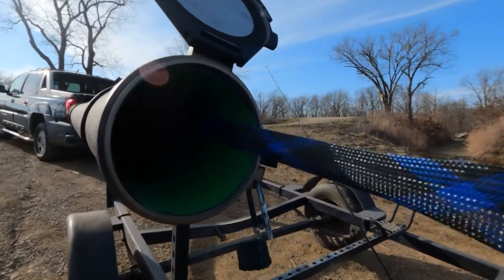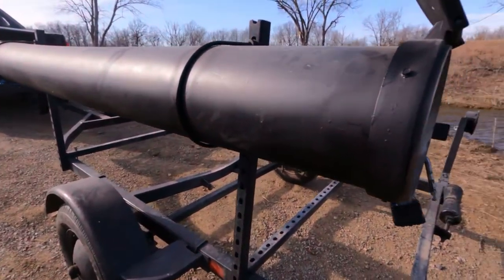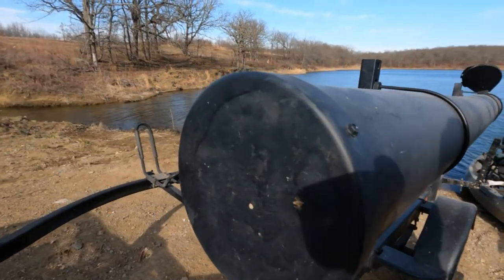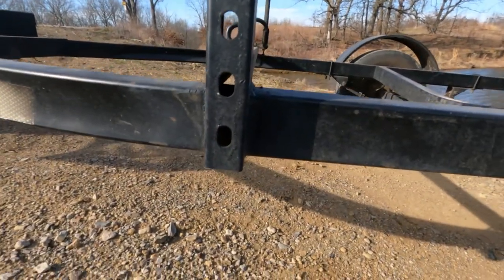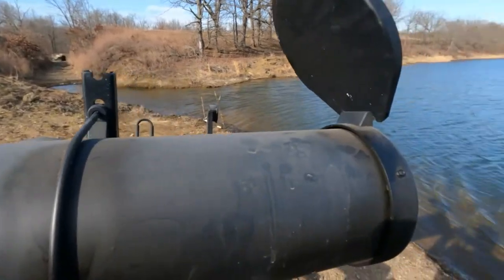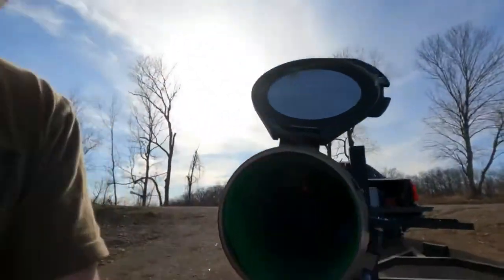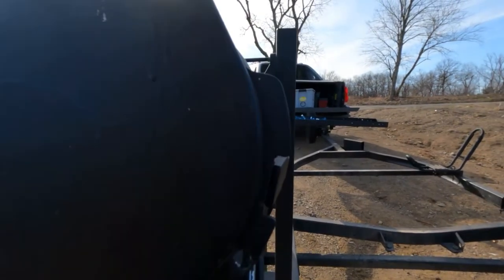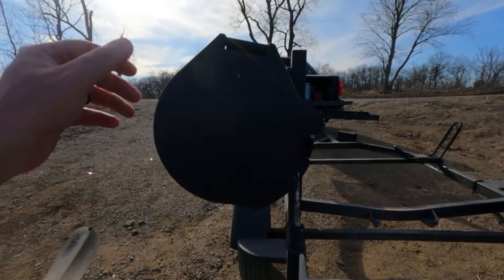DIY Fishing Rod Box On A Custom Kayak Trailer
I added a DIY rod box to my custom kayak trailer. This PVC rod box is a great way to transport my rods from the house to the lake when I’m kayak fishing since I have limited fishing rod storage in my truck and kayak.